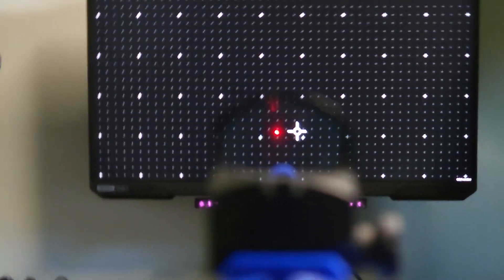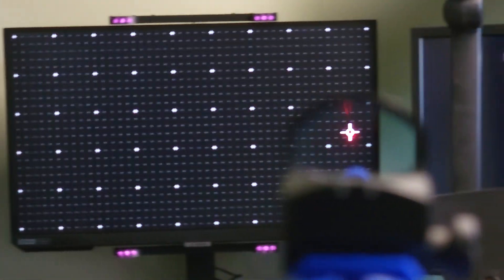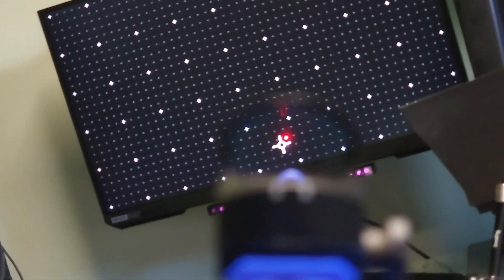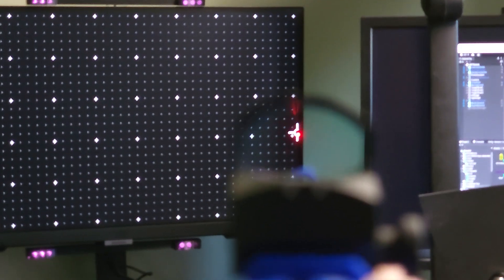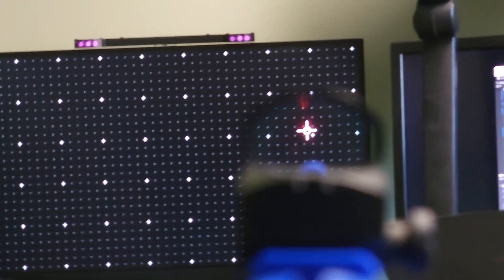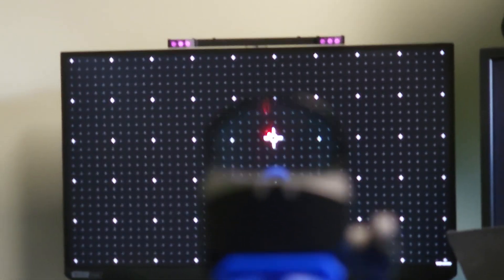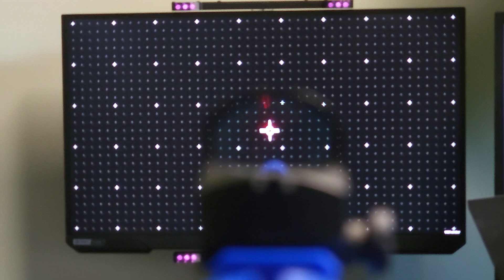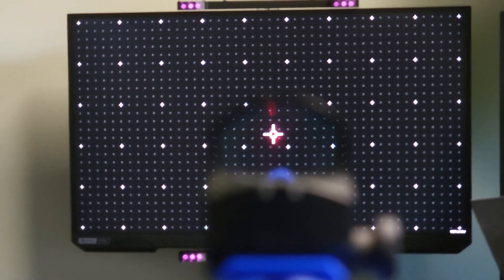Blamcon Firmware FINALLY Done??! You Tell Me!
So glad I chose this test to film, I was not expected it to perform at this level off the bat considering we had 3 untested builds yesterday as Craig narrows down the last few issues. What's your call? Done? Needs more? Let us know! And remember, we have a second level of calibration if you need that last titch.